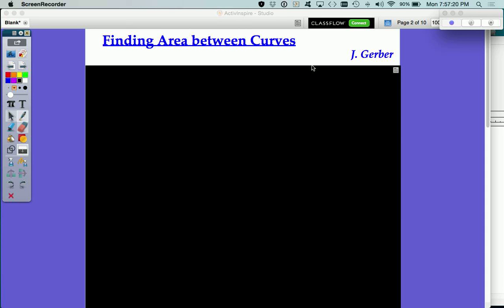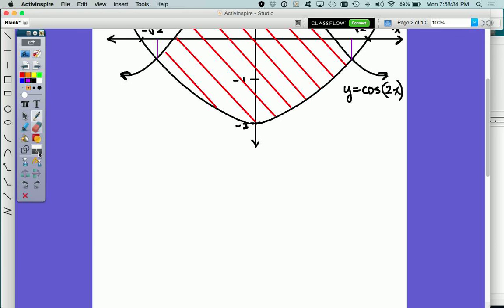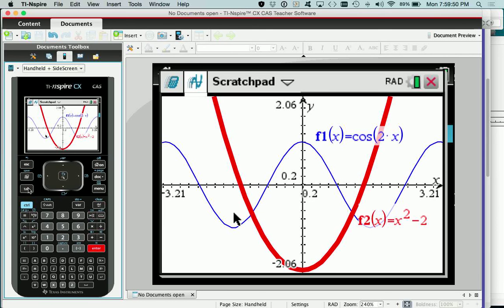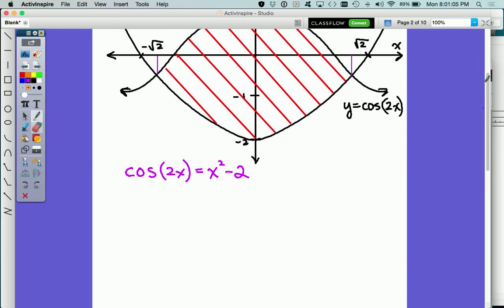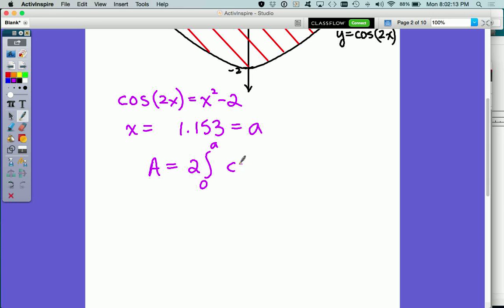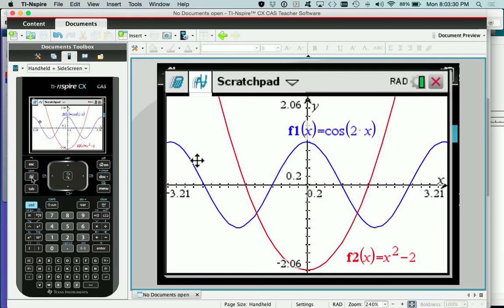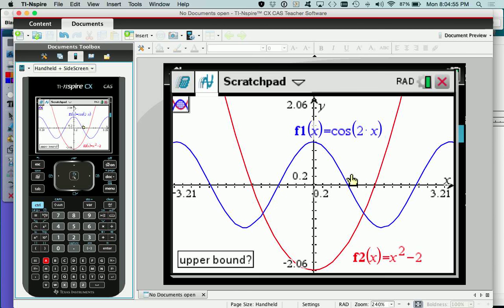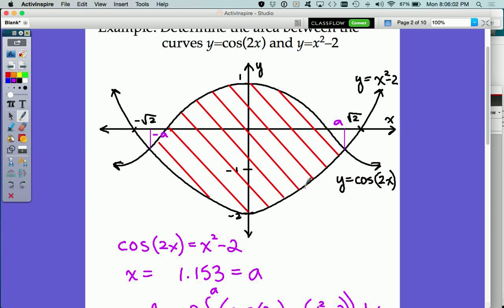Areas 2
A second video example of finding the net-signed area between two curves.